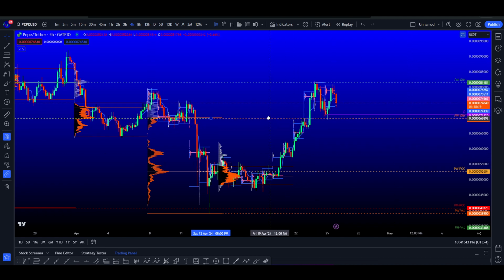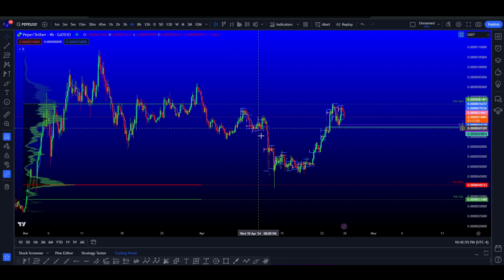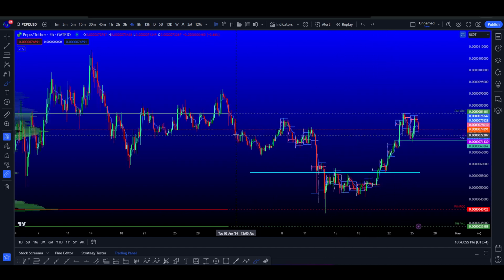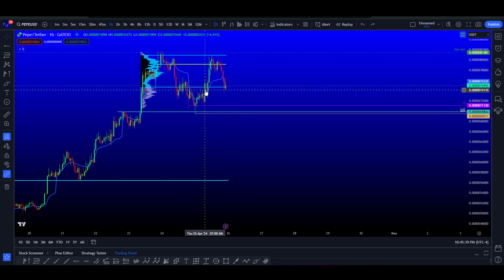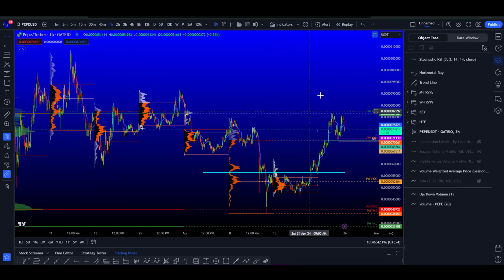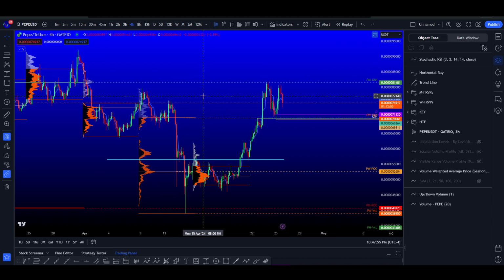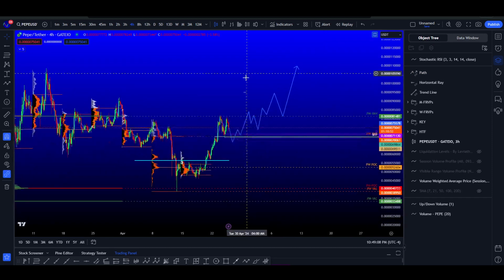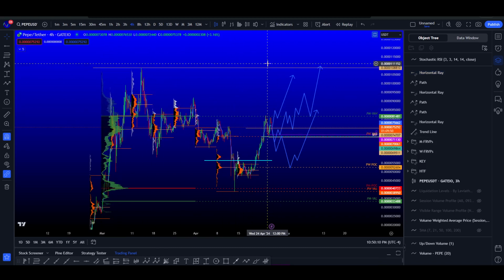PEPE MEMECOIN at critical area 25% Crash Incoming?!?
This video analyzes the memecoin PEPE.